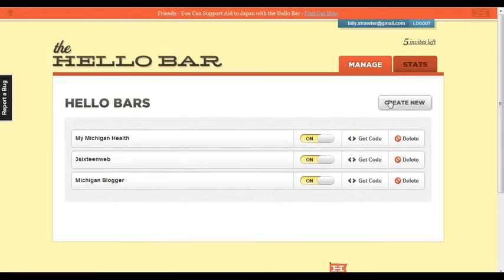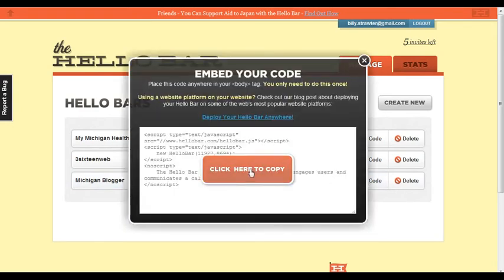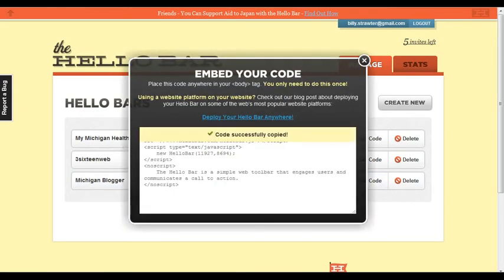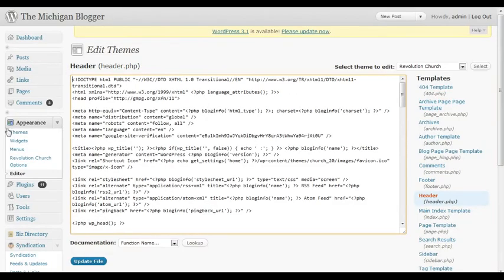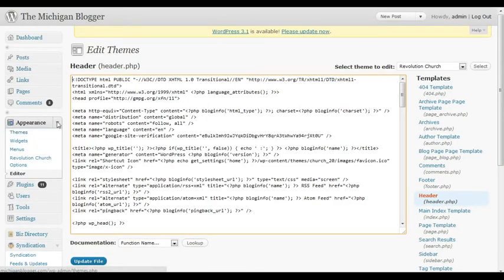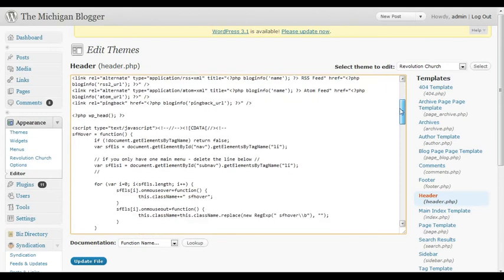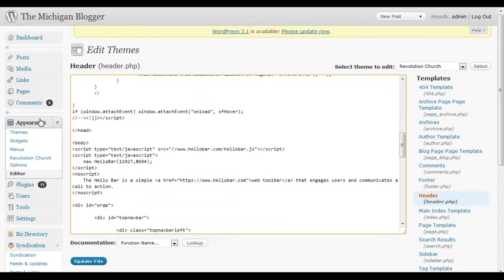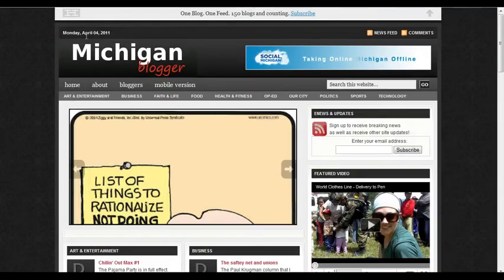Tutorial: Quickly adding Hello Bar to your WordPress Blog